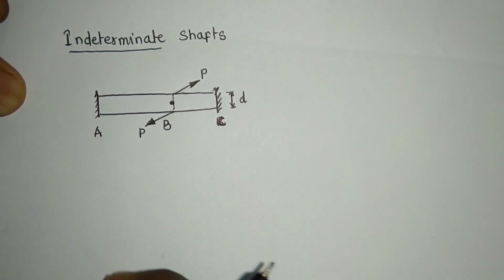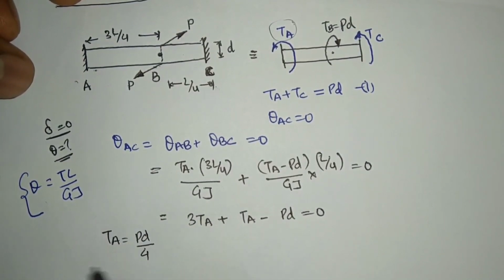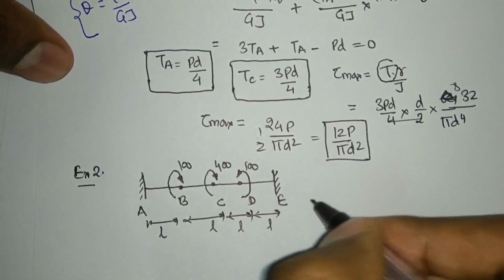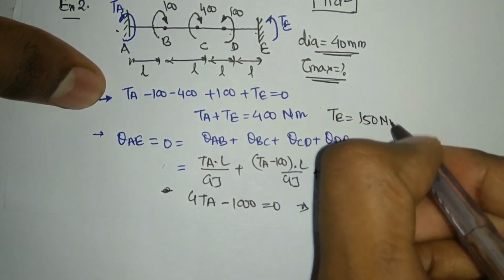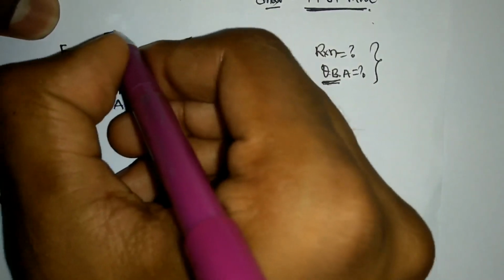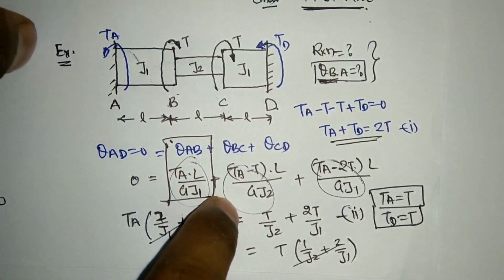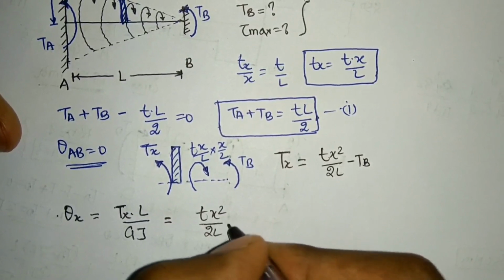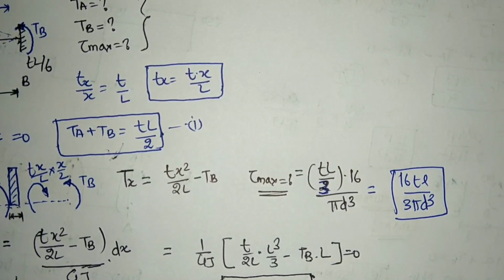SoM 20_5 Indterminate shafts | concentrated and distributed torque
in this video I have explained the concept of indeterminate shafts which is similar to indeterminate beams.
the application of concept has been explained with examples of
1. constant area different torque
2. variable area variable torque
3. uniformly varying torque

Are you preparing for GATE/ESE/PSUs , get full
preparation support by IES Naveen Yadav and his TEAM
-Video lectures
-Study material
-Preparation strategy
-Questions support

Stay Focused and Do well in exam